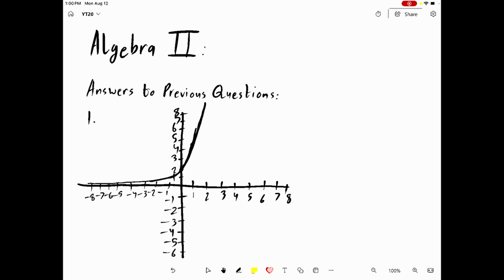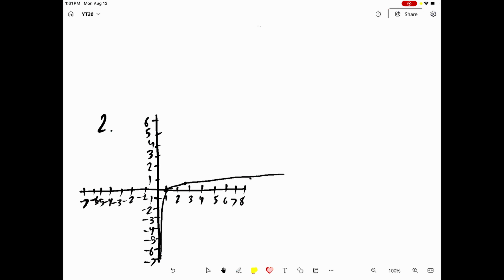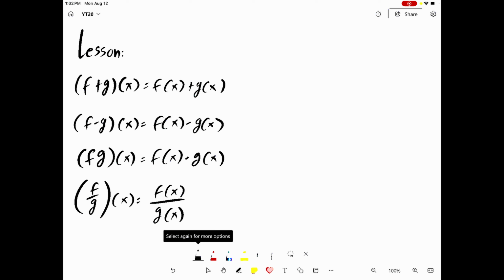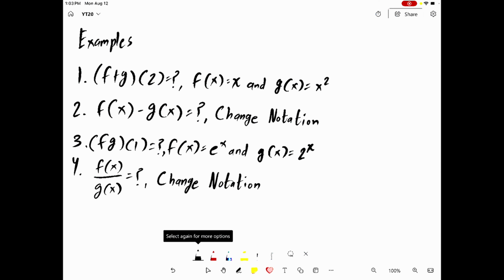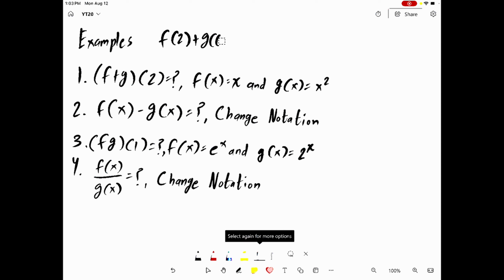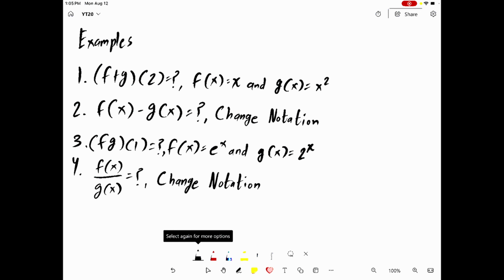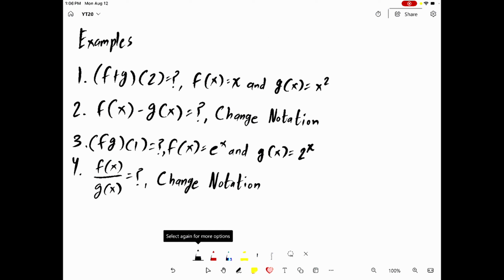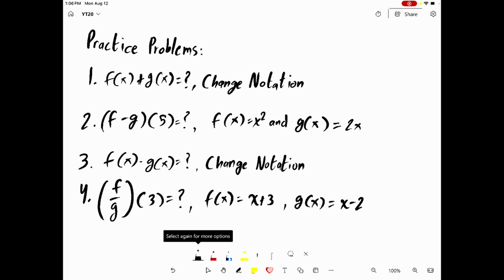Algebra 2: Properties of Functions